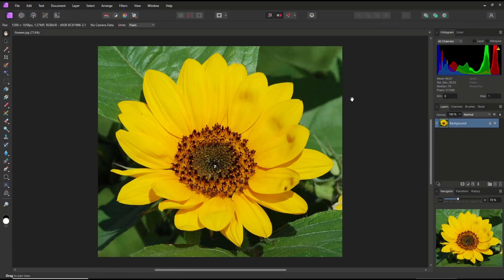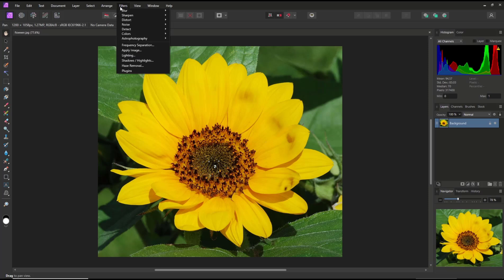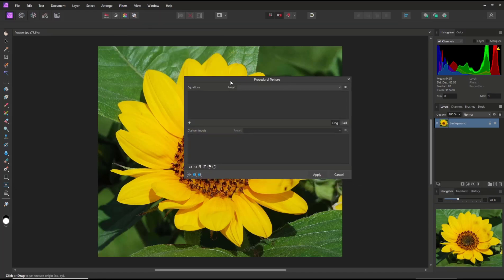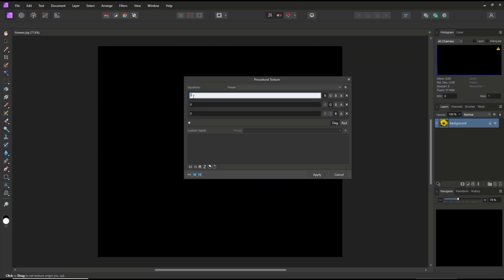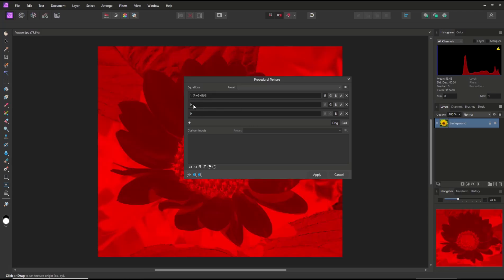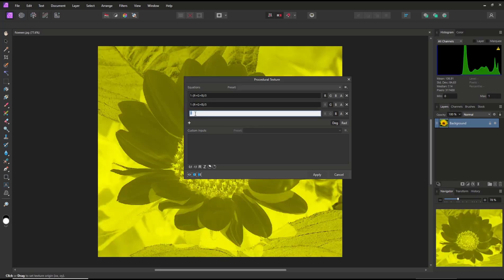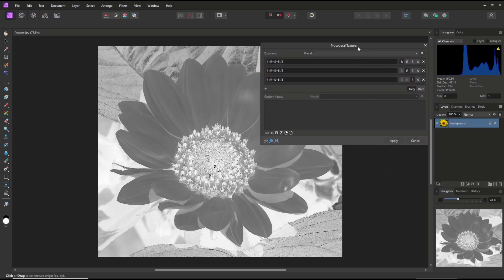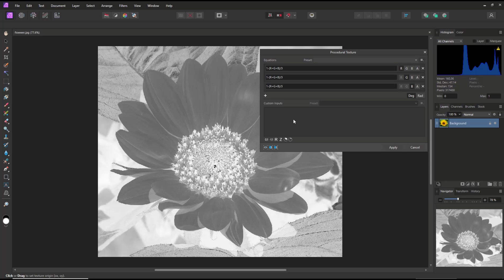Affinity Photo How To Invert Color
Looking for a guide on how to invert colors in Affinity Photo? Learn the step-by-step process to easily invert colors in your photos using Affinity Photo.